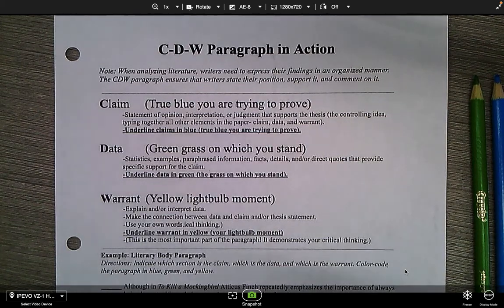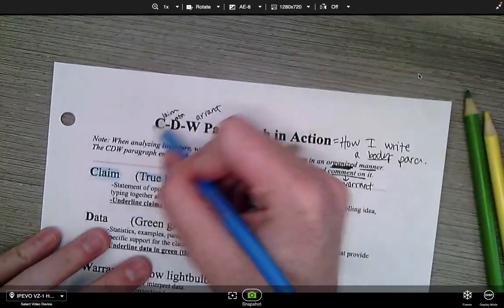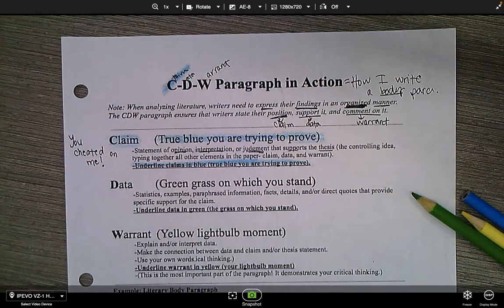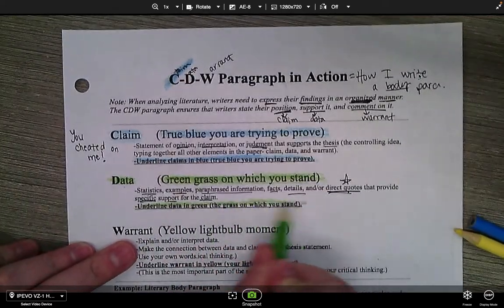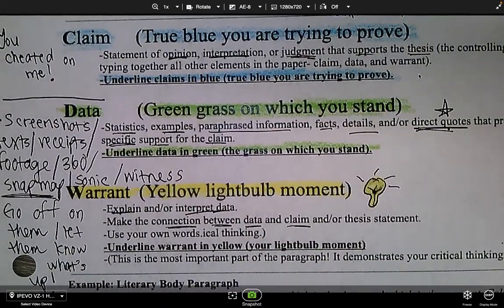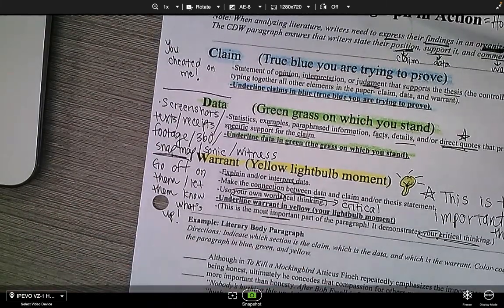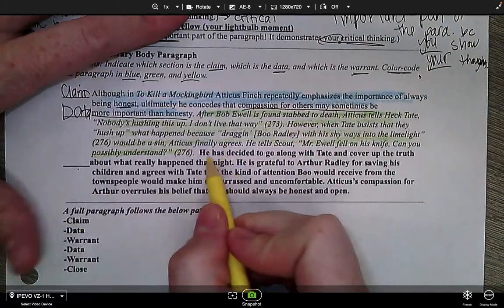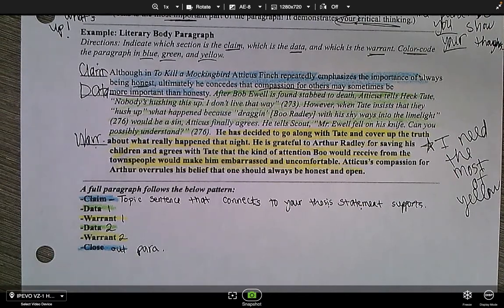CDW Writing Lesson Haley Reyer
View this video to better understand claim-data-warrant paragraph writing.